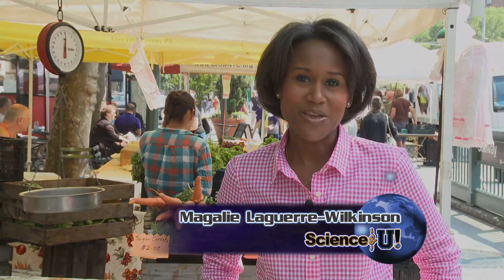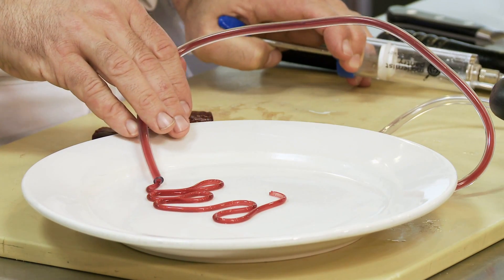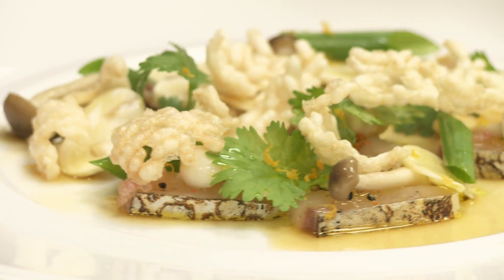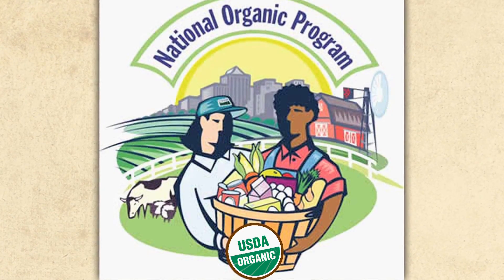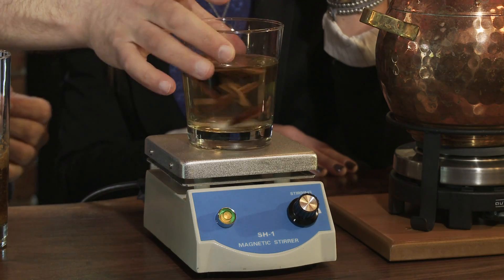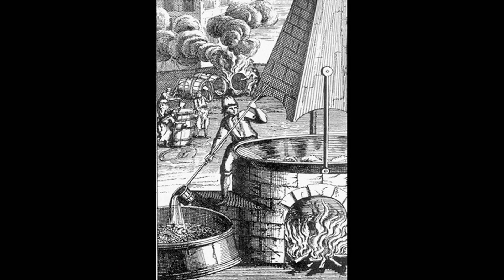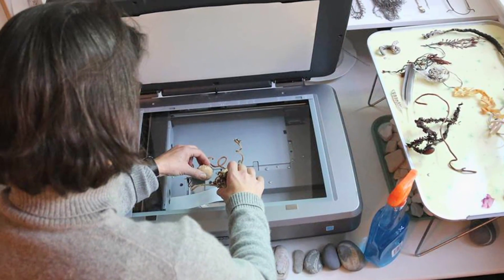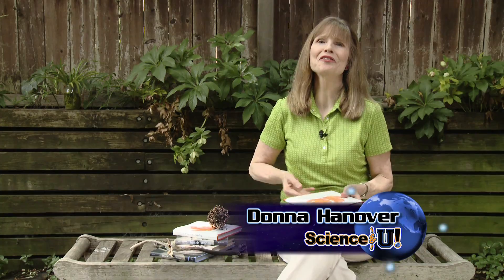Science and Food | Science & U!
• Andrew Falzon hits the kitchen to look at how chemistry might just help with your next meal.

• Magalie Laguerre-Wilkinson looks at the connection between smell, taste and our brain.

• Carol Anne Riddell reports on the science behind your cocktail…combining chemistry and presentation…along with taste.

• Lisa Beth Kovetz explores the scientific methods of making beer.

• Donna Hanover speaks with Josie Iselin author of “An Ocean Garden”…who tells us all you wanted to know about the beauty of seaweed in and out of the ocean..and sometimes on the dinner table.

Taped: 08-05-14

Science & U! explores the world of science, taking the headlines and information you need and showing its importance in our everyday life. From technology, research and health to kids, humor and the arts each program explores these topics in clear, concise and engaging presentations designed for audiences of all backgrounds and ages!